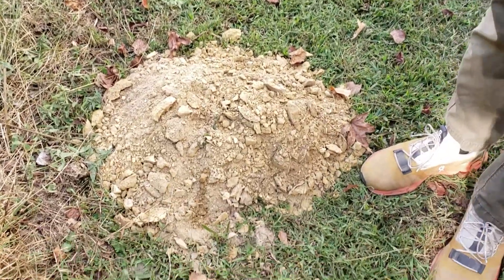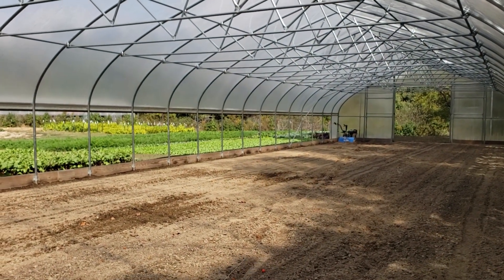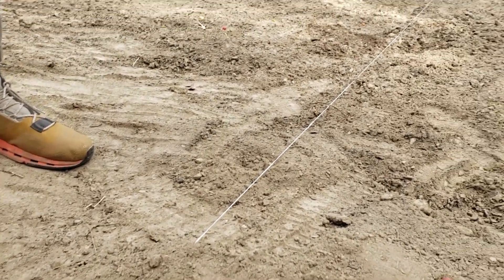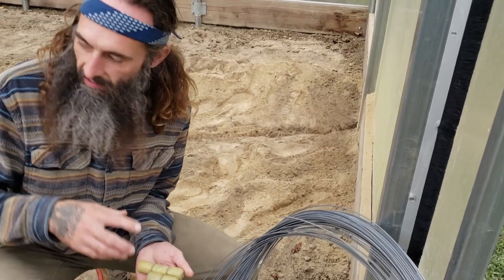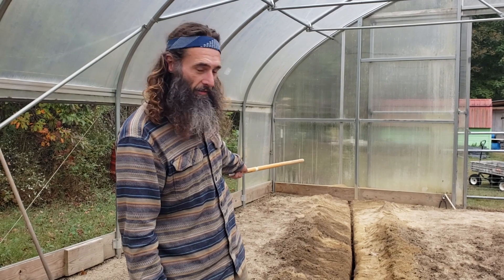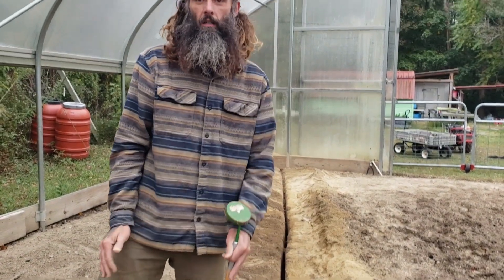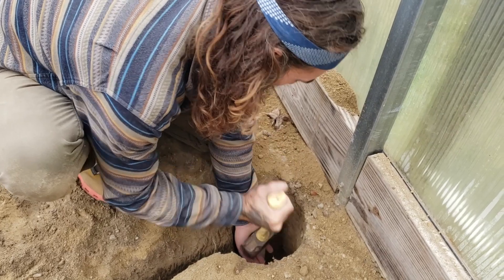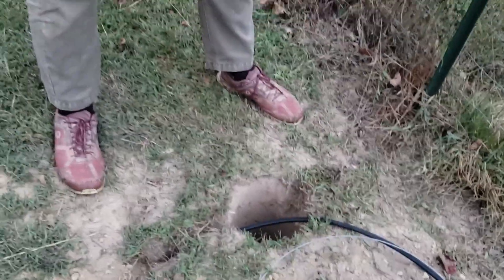Electroculture Ground Wire Installation.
In this video, I take you through the steps of installing the ground line component of our comprehensive electroculture systems.

This installation is in a greenhouse but would be the same for uncovered crops in the field as well.